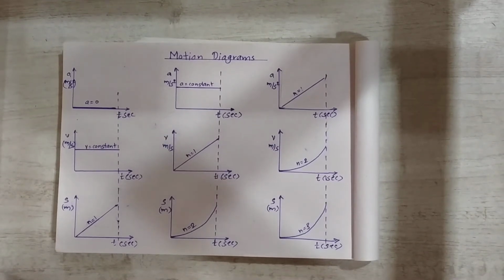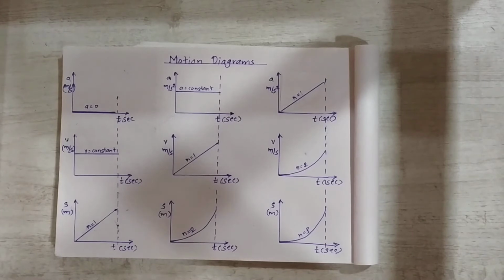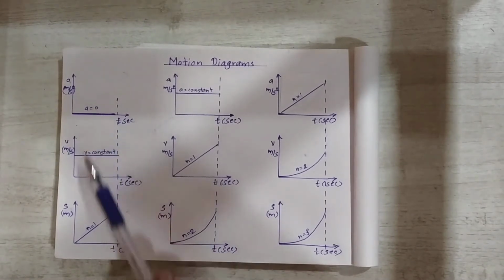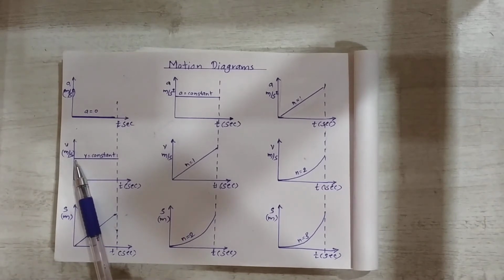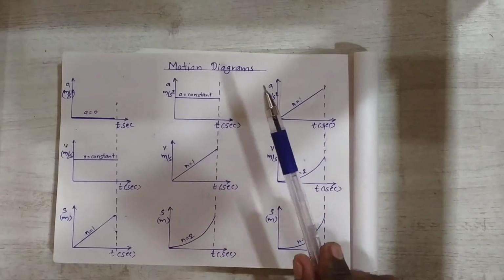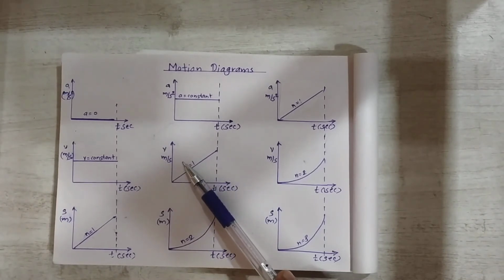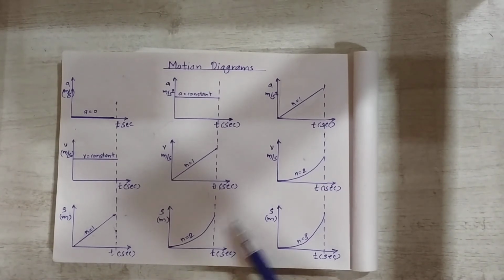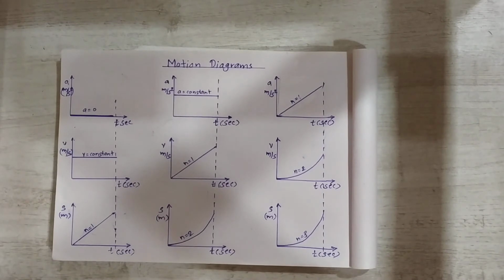Kinematics Of Particle - Motion Diagrams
Theory Of Motion Diagrams